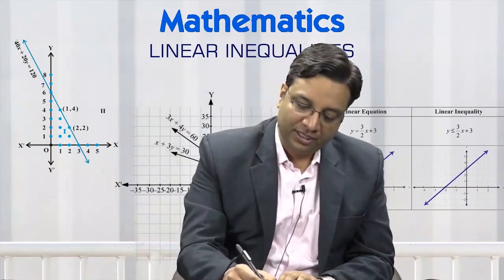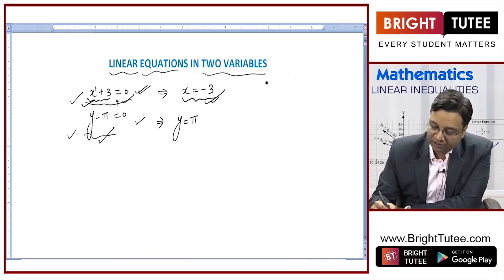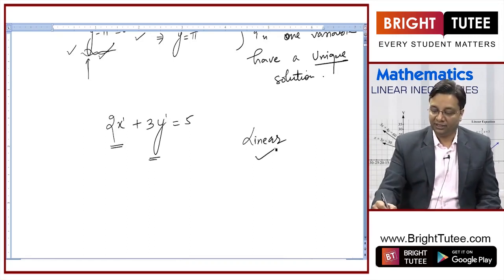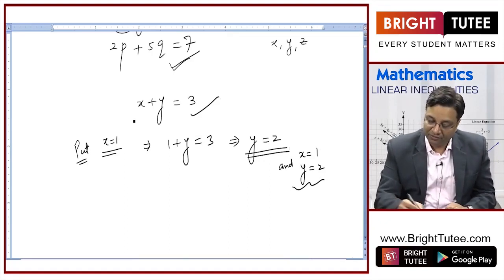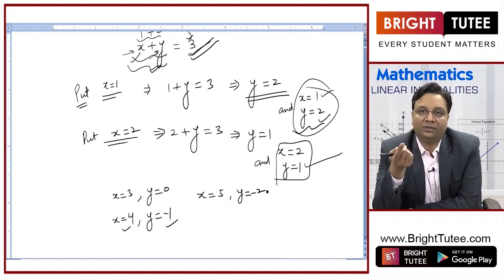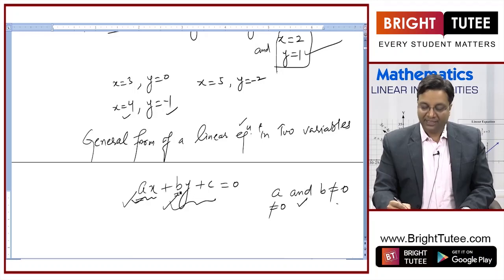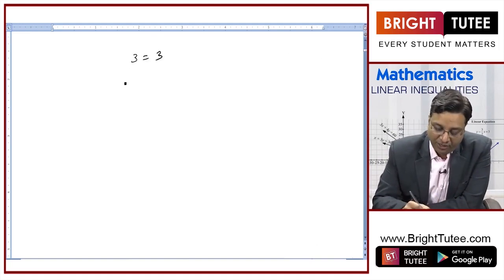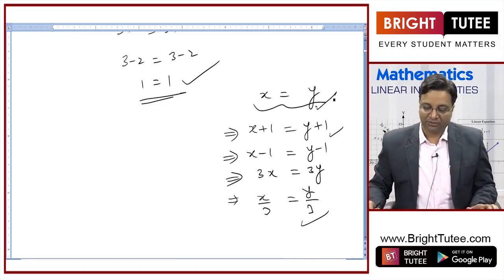1 1 Topic 4 1 Linear Equations Part 1